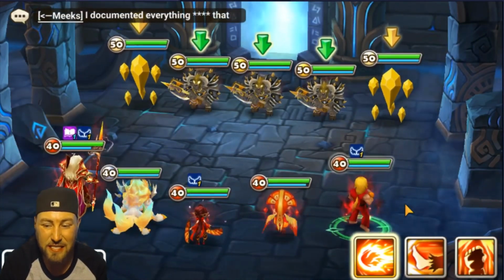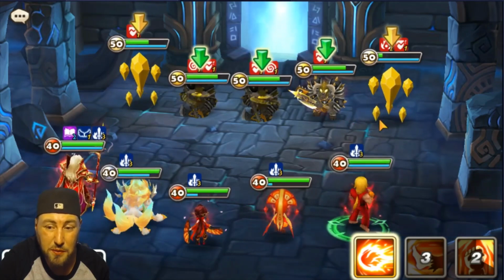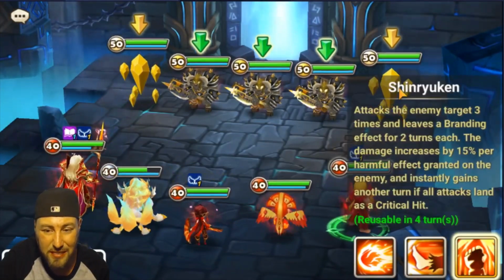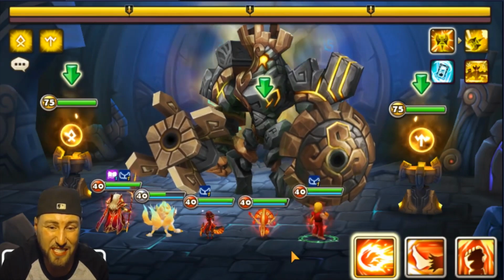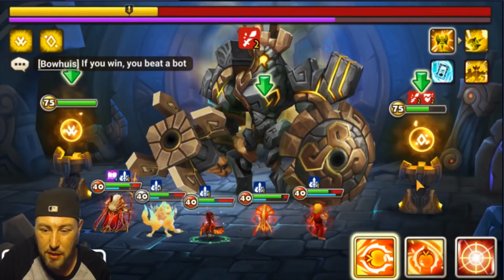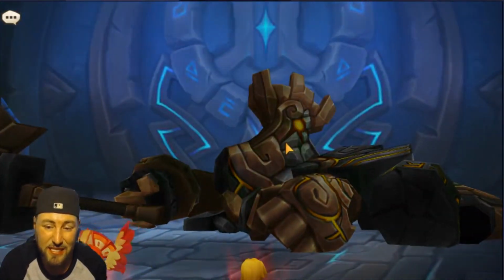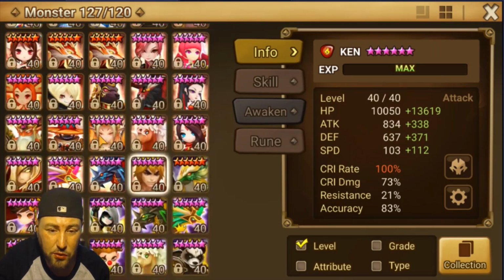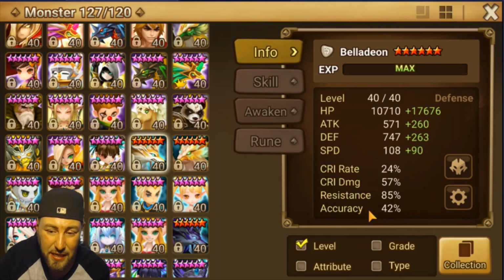Guilles Hell mode becomes EZ Mode! (summoners war)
Destroy guilles in hell mode! Mid-game runes!!! EZ